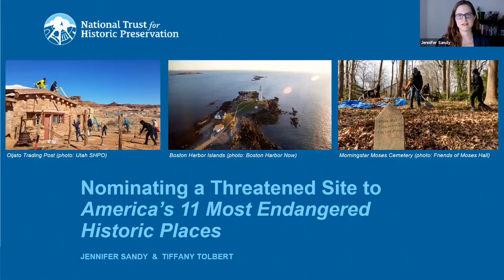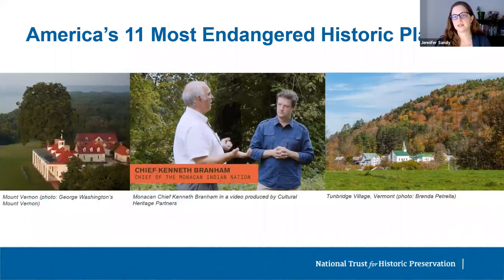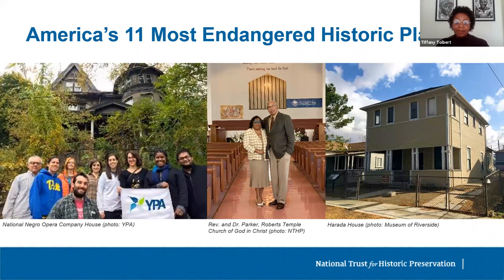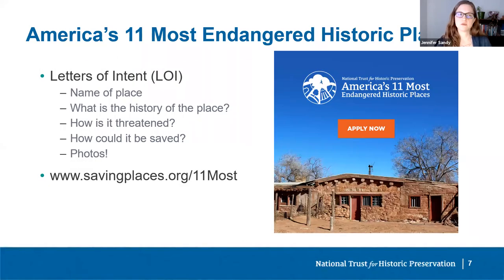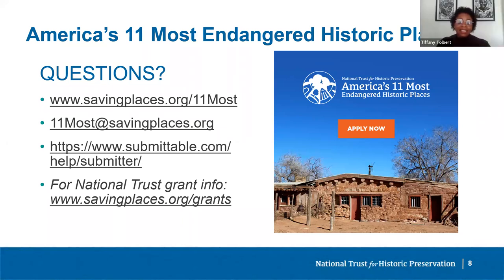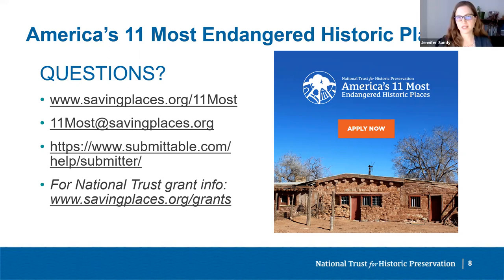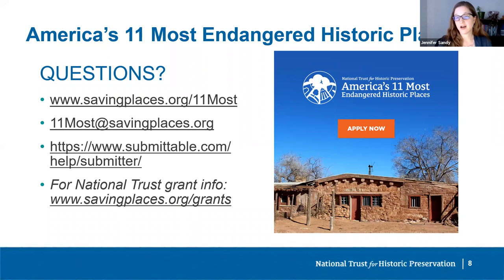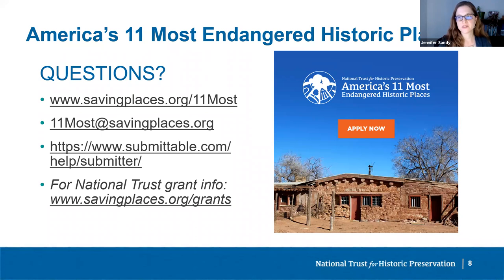Nominating a Threatened Site to America’s 11 Most Endangered Historic Places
Addressing common questions about nominating a threatened site to America's 11 Most Endangered Historic Places, updated for the 2022 list. Topics include: What is the “11 Most” list and
what can it do for me? What do I need to submit a Letter of Intent (LOI)? Where can I find additional information?